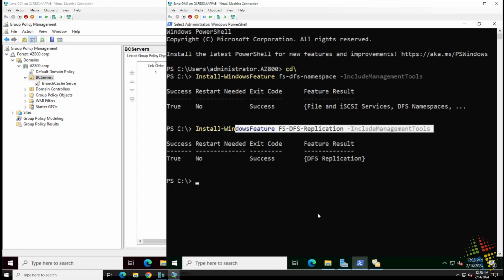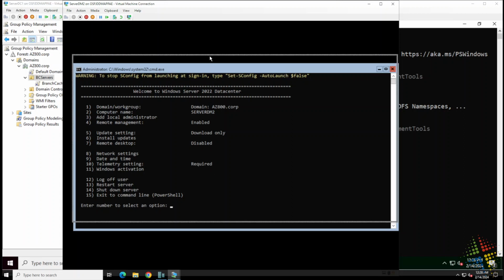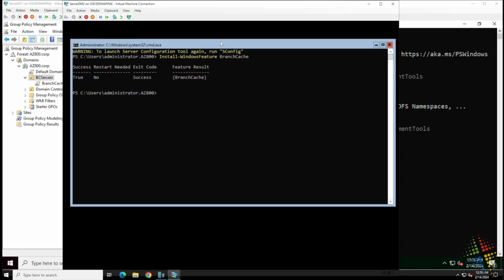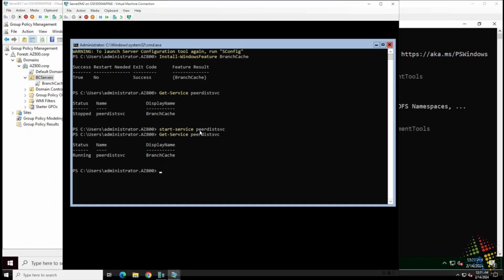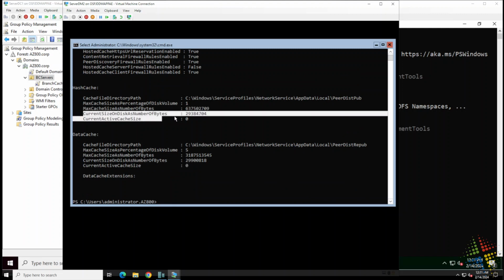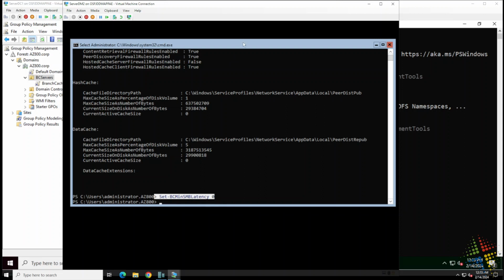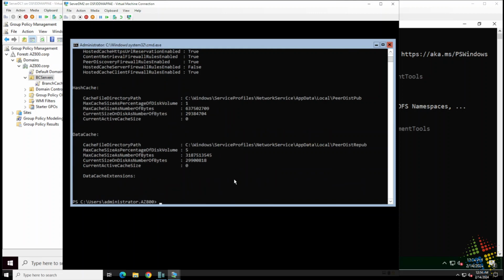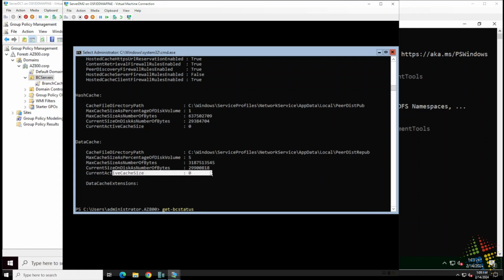Activity 10 19 Configuring BranchCache on a Client